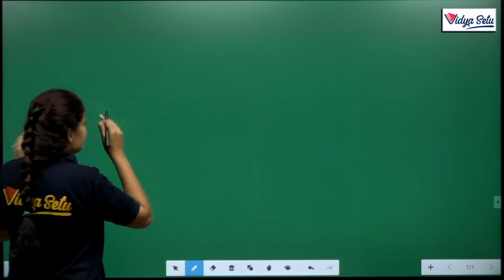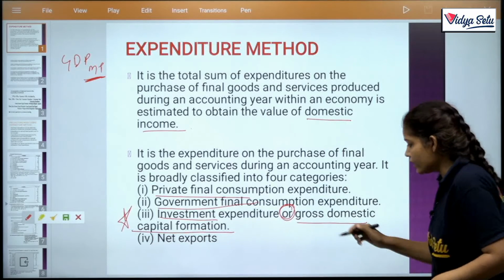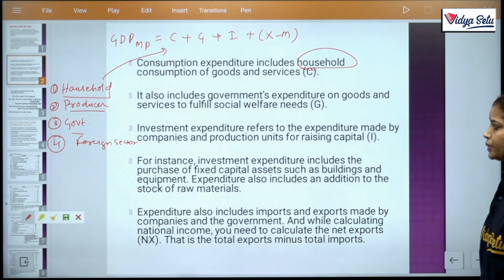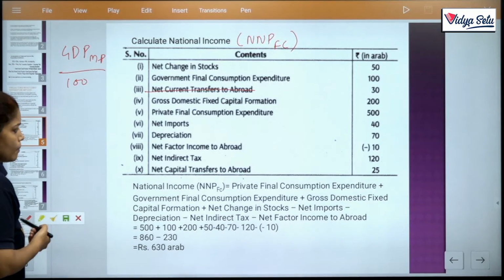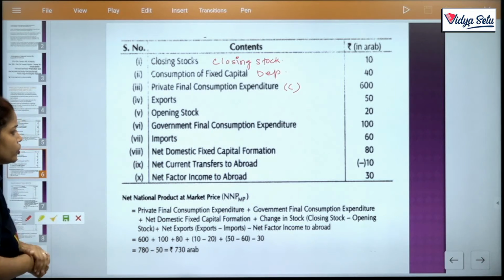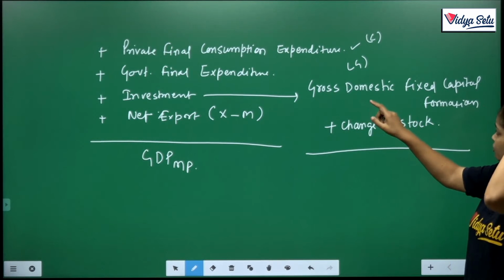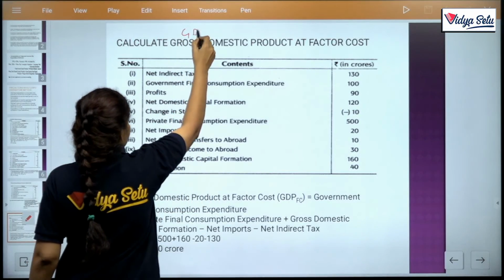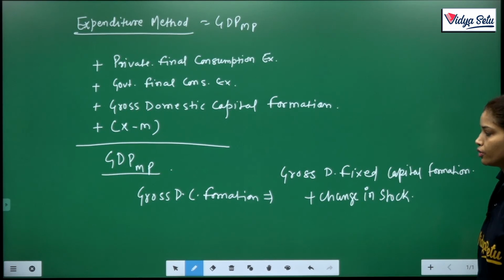CBSE/NCERT Class 12 Economics Chapter 2, Expenditure Method of Calculating National Income- Lec5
1. This method measures national income as sum total of final expenditures incurred by households, business firms, government and foreigners.

2. This total final expenditure is equal to the gross domestic product at market price, i.e. ∑Final Expenditure = GDPMP.

3. This method is also known as ‘Income Disposal Method’.